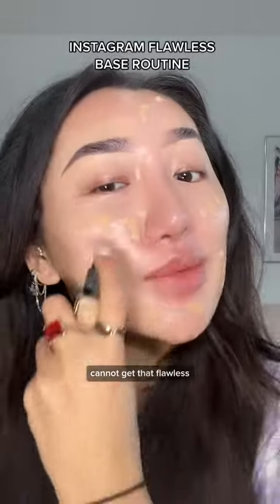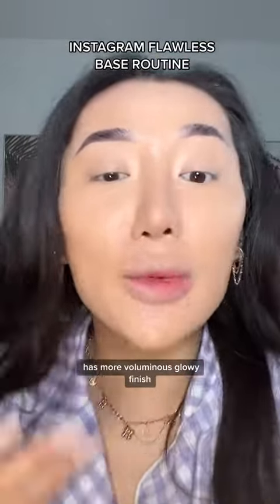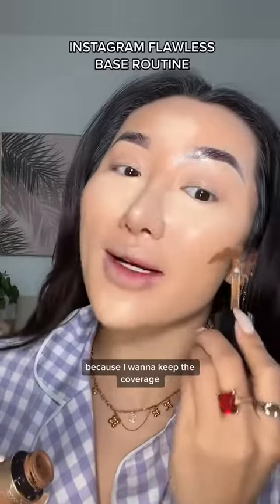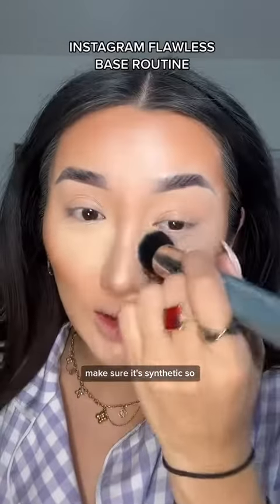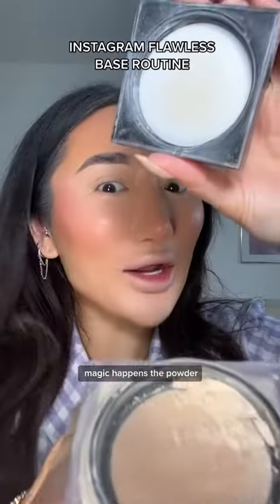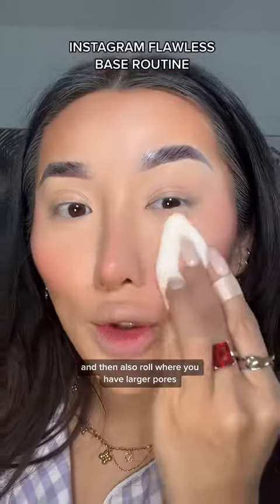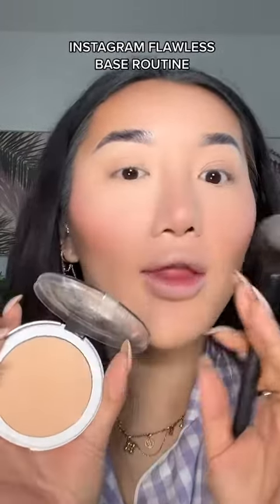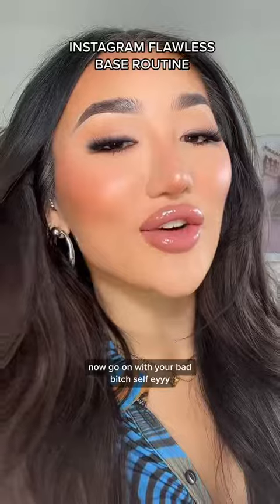FLAWLESS base routine!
makeup FLAWLESS base routine!